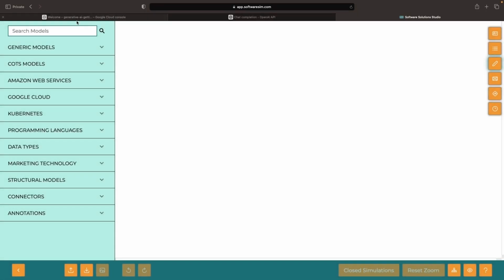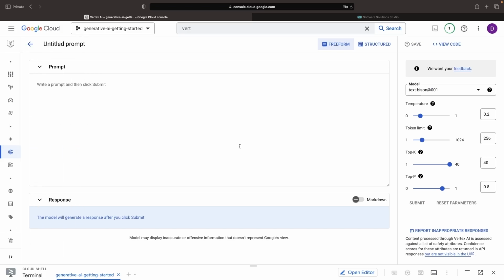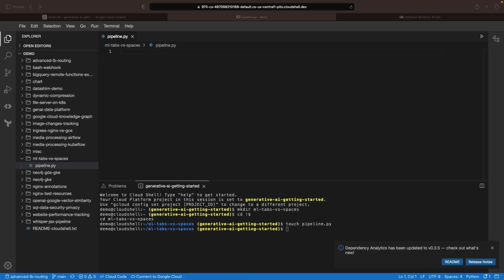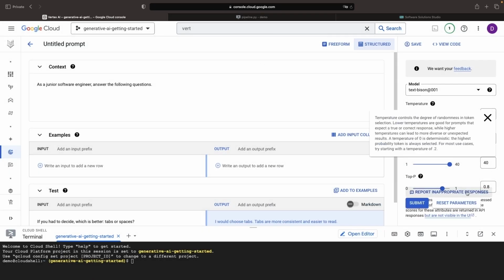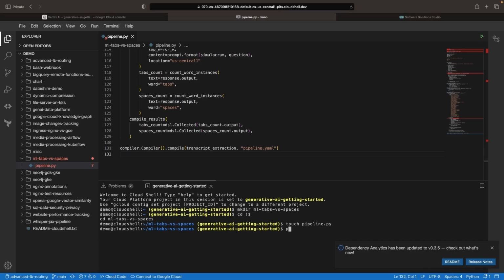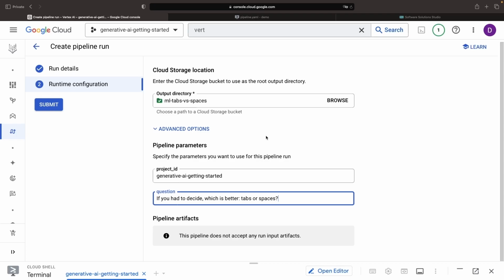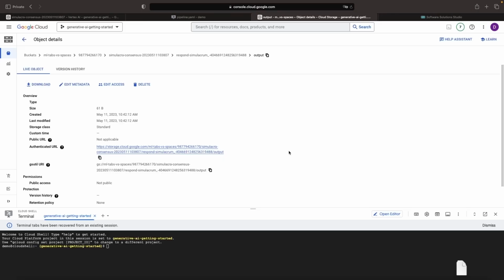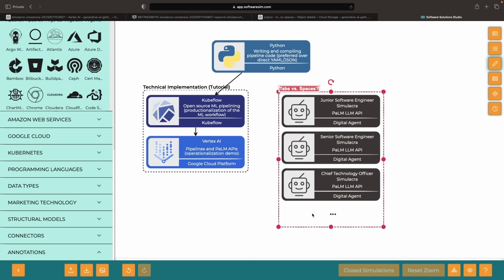Using PaLM 2 LLM API in Data/ML Pipelines (Kubeflow Example)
In this in-depth video, we explore the use of the PaLM 2 large language model and its simulacra to delve into the classic debate of "tabs versus spaces" in programming. We aim to demonstrate the practical application of the PaLM API, Vertex AI, and Kubeflow Pipelines concepts, with a fun twist.

0:00 Conceptual overview
0:48 Console exploration
2:01 Code review
5:24 Pipeline compilation
5:46 Pipeline execution